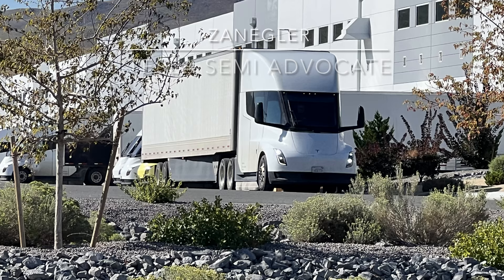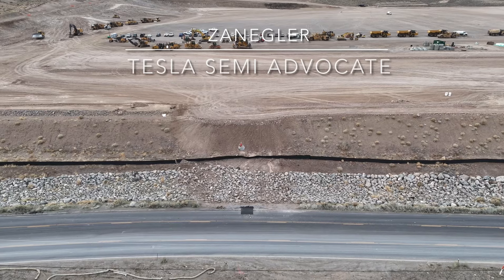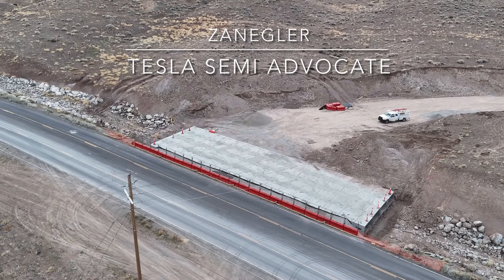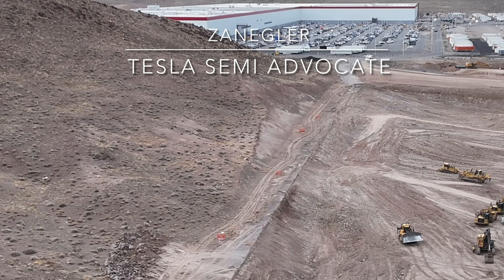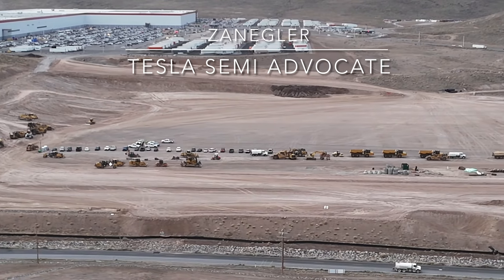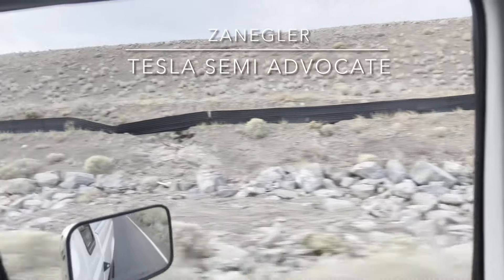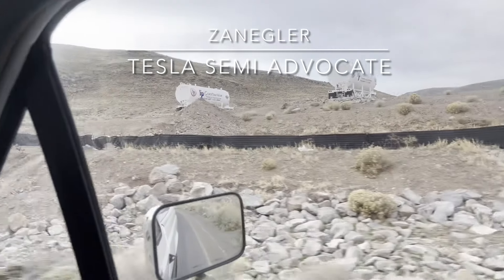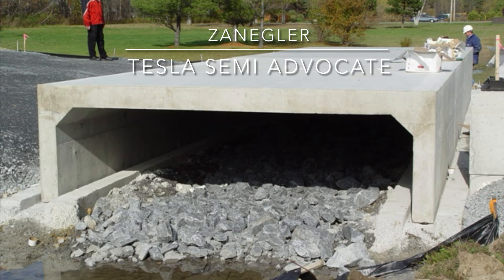Giga Nevada Construction Update - Progress includes new access road.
Steady progress towards the day when the sun rises east of Giga Nevada and Tesla semis are rolling off of the completed high-volume production lines.